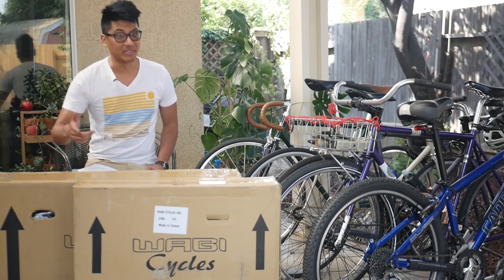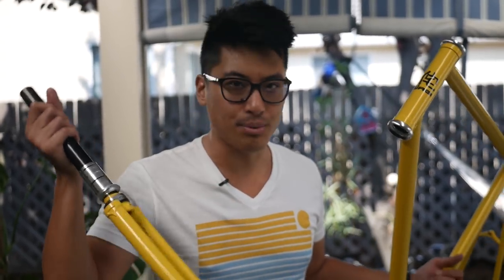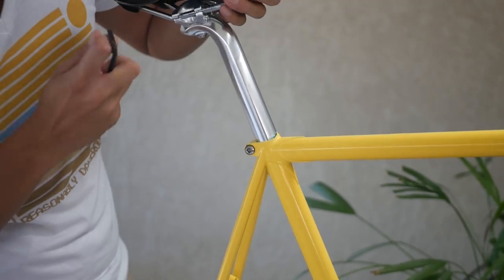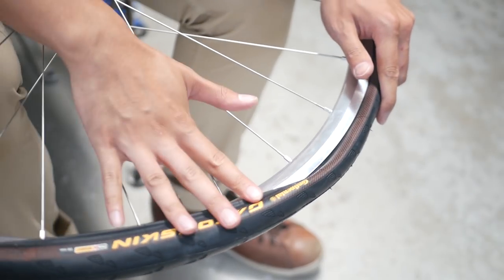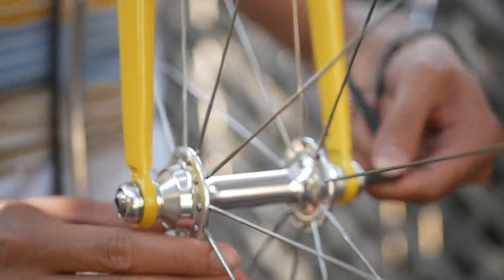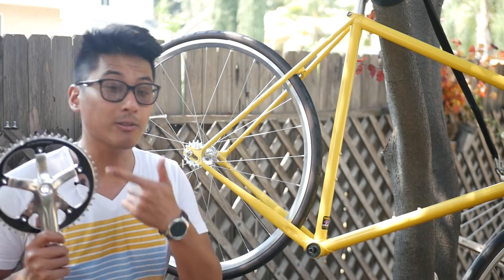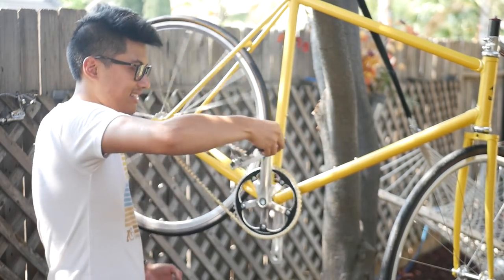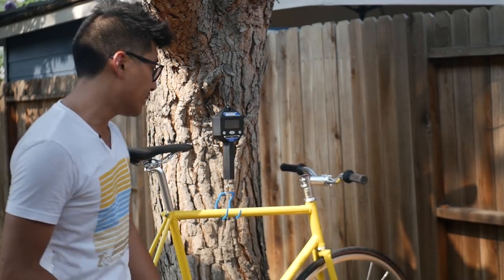Building a Fixed Gear Bike from Start to Finish (Sponsored by Wabi Cycles)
One of the most satisfying parts about bikes is building your own bike. It feels good to use a bike day in and day out knowing that you built it with your own two hands, but if you’ve never built a bike before, it can be overwhelming to start.

Luckily, Wabi Cycles is sponsoring this video and sent over a Wabi Retro and components for me to show you all exactly what the process of building a bike looks like.

songs:
John Deley and the 41 Players - Hold On a Second
Dan Lebowitz - Bridges

Fixie Famous Shoutout:
Mikey Sincox
Evil Ernie
Robert Terpstra
Albert Woo
DerElle01
Bluetickhound16
Mark Vandeventer
Jeziel
Marek Dravecky

Patreon Singlespeed Shoutout:
Michael Rector
nicadache